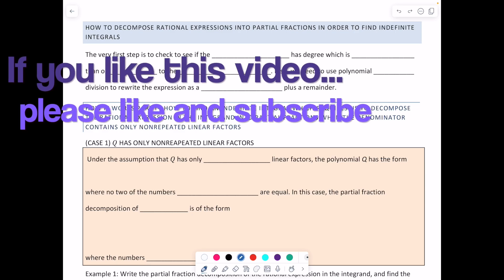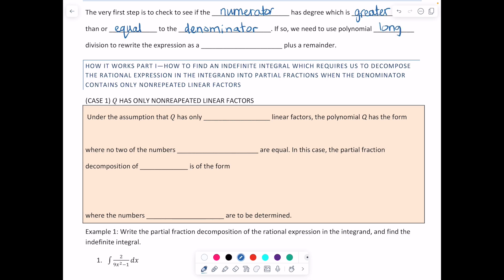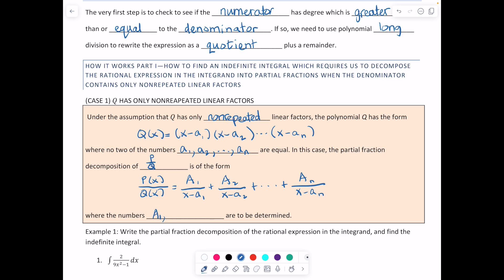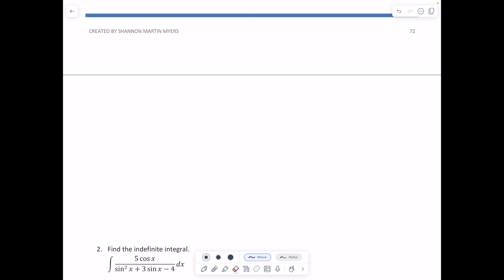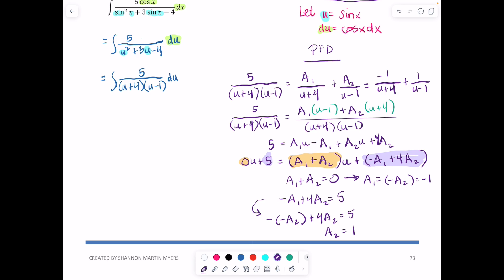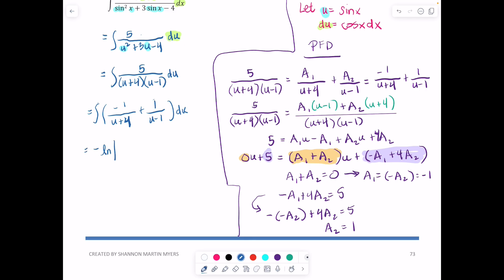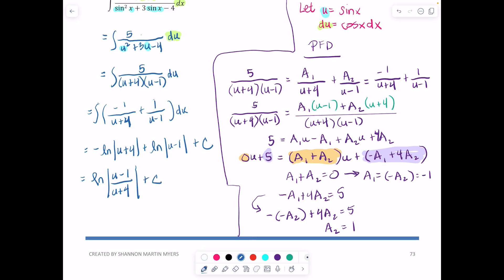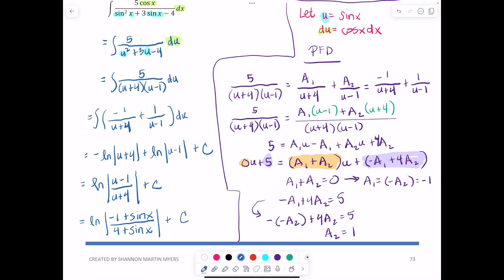Calculus II 8.5 Partial Fractions Part 1: Nonrepeating Linear Factors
This video is meant to be paired with the Calculus and Analytic Geometry II Guided Notebook by Shannon Myers. The guided notebook is based on the Calculus text by Larson and Edwards. In this clip we check out using partial fraction decomposition on nonrepeating linear factors to rewrite the integrand so that we can find the indefinite integral.